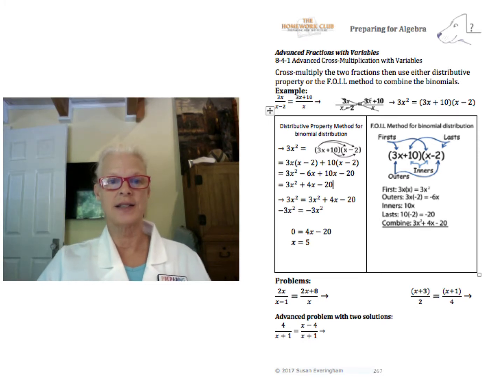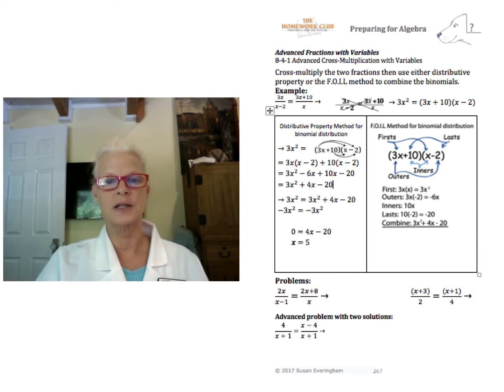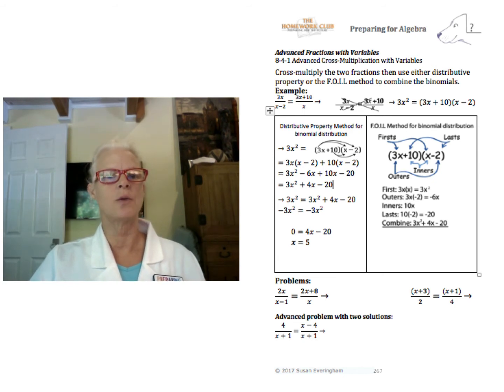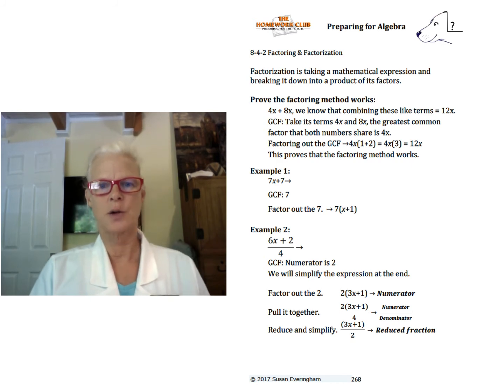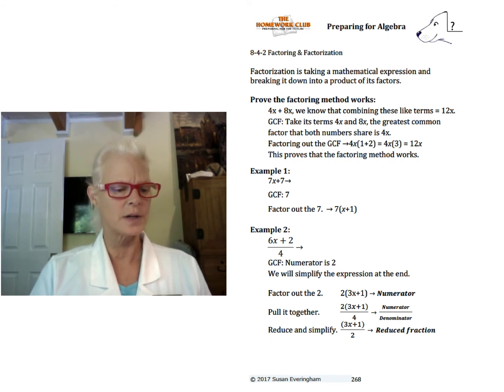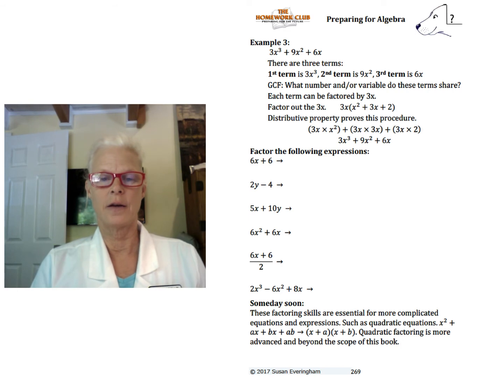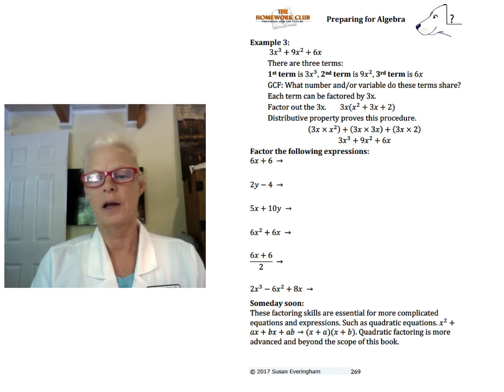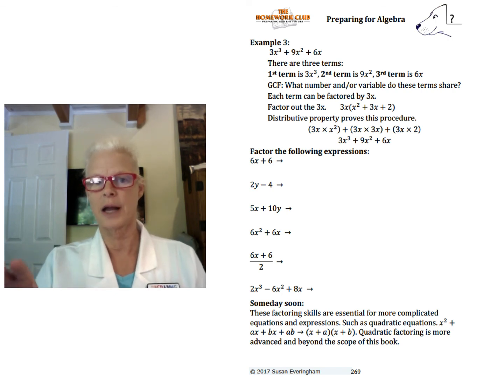Advanced Fractions with Variables, Cross-Multiplication, Factoring. Pre-Algebra Worksheets P.267-269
Pre-Algebra Worksheets, Advanced Fractions with Variables.  This upper elementary pre-algebra workbook was written over 20 years by teachers for elementary and middle school students who struggle with math anxiety. Students and parents will find this simple elementary kids algebra book easy to understand.

Preparing for Algebra is The Math Book for Kids who struggle with Math Anxiety and other Learning Challenges.
My other job (for little kids age 4, 5, 6)